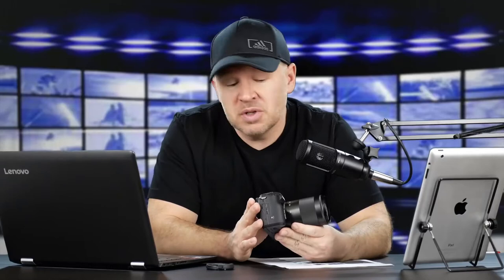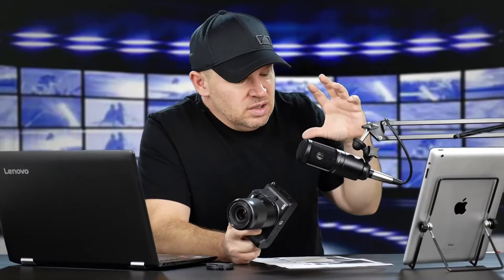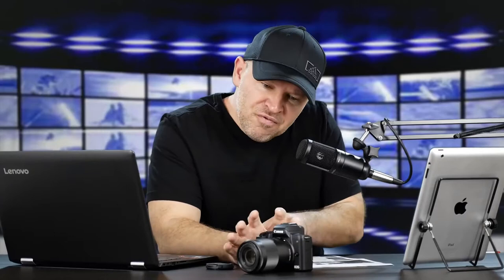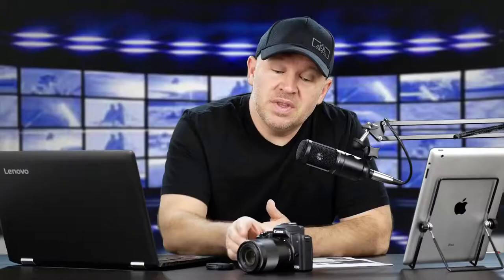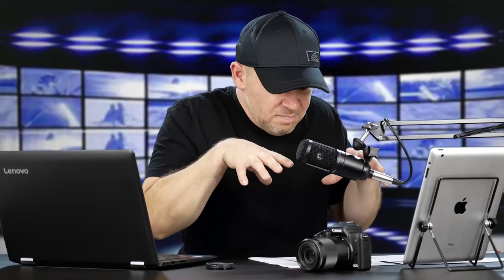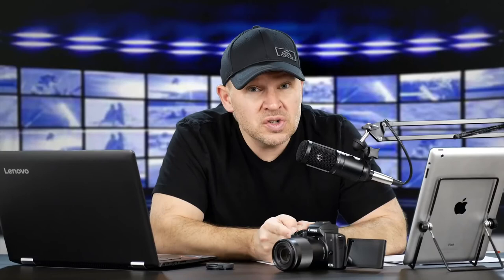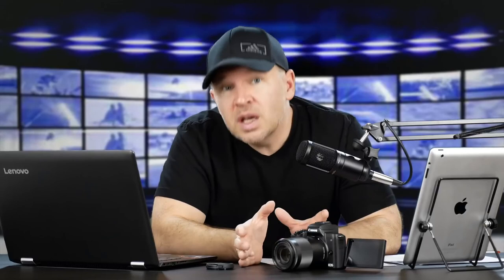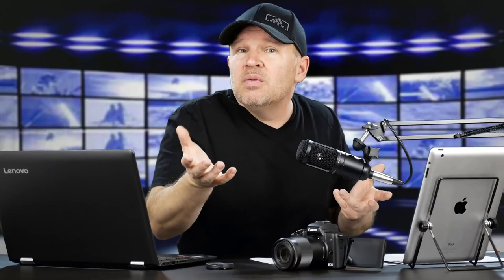Canon M50 in 2024: Is It Worth Buying Today? [Matt Ballard vs DPreview]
Canon M50 in 2024 - Is the Canon M50 worth it? Matt Ballard discussed this mirrorless camera vs Dpreview's review. Read my Canon M50 review or find best deals now

This mirrorless baby is very popular as a vlogging camera/for YouTube videos. I myself got it for travel and YouTube purposes.

- it is great for videos (with great slow motion)
- it is great for photography (especially macro)
- it allows you to use an external mic (YouTubers need that!)
- it can shoot in 4K (which most people don't really use)
- it has an amazing auto focus
- it allows you to control the ISO and everything on your phone by using the app

For many people, this little camera is most def a step up from their old gear, or a great option as a first camera for beginners.

The information contained on Digital World Beauty is intended for informational and educational purposes only.